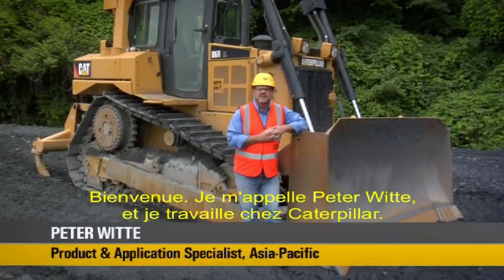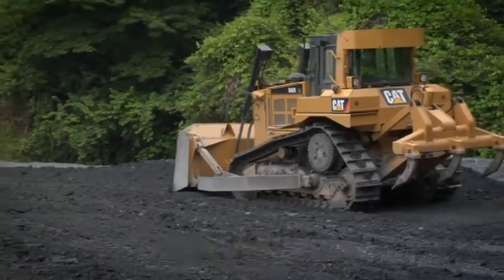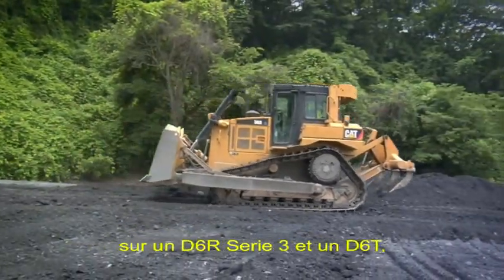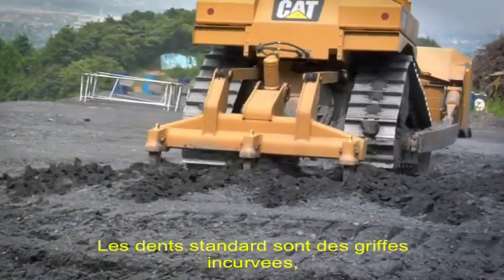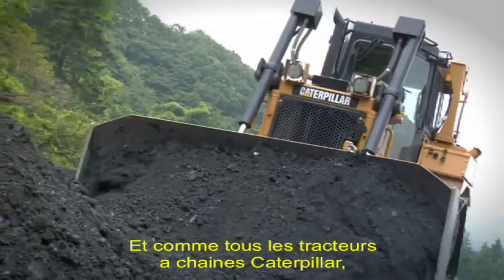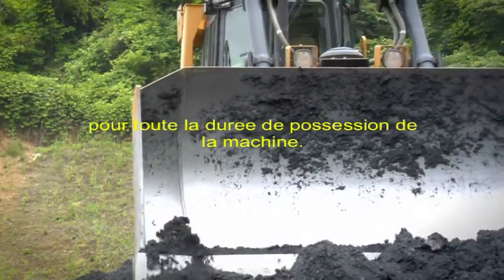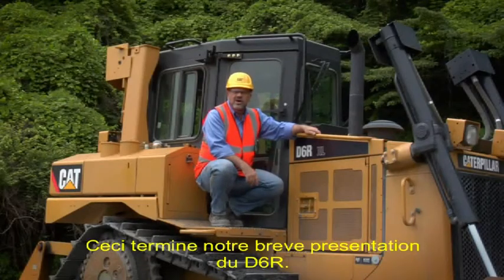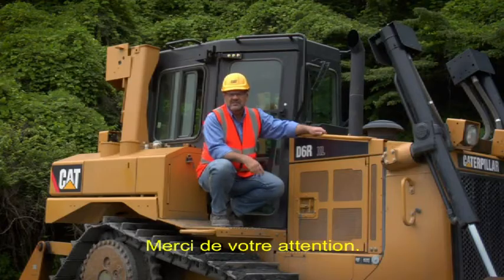Inspection du modèle D6R (Anglais avec sous-titres Français)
Présentation du tour d'inspection quotidien du tracteur à chaînes D6R Cat® à effectuer par les utilisateurs avant la mise en service.